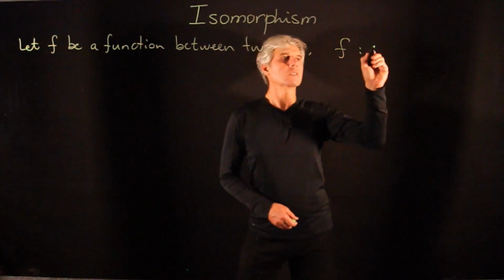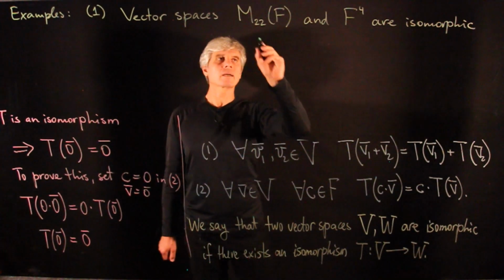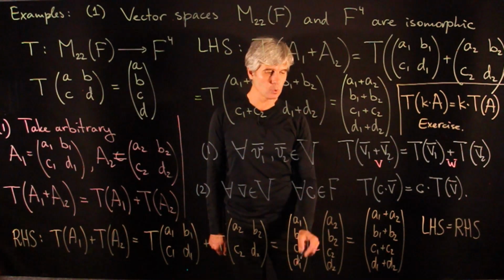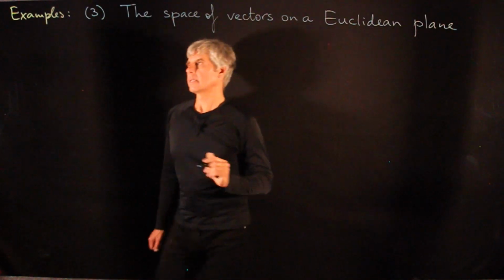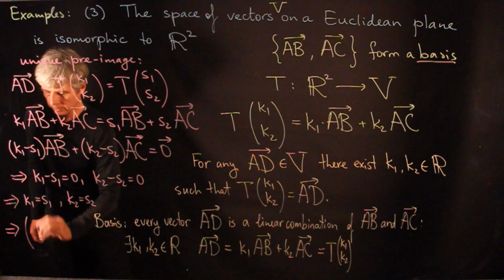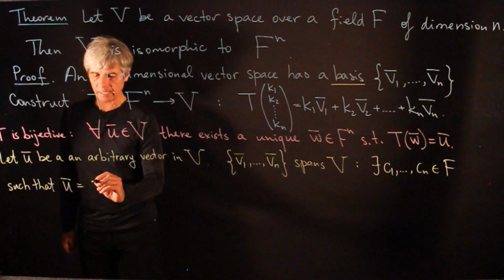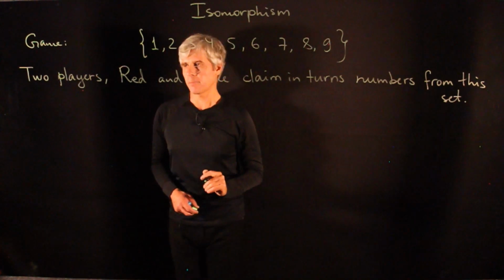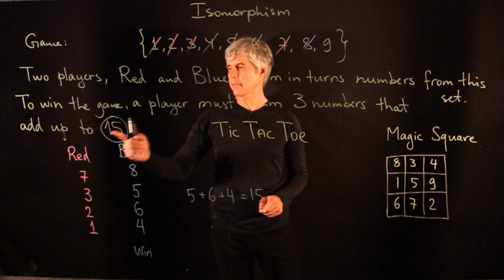Lecture 19 Isomorphism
In this lecture we discuss the concept of an isomorphism between two vector spaces.